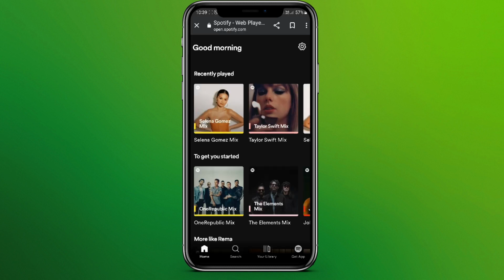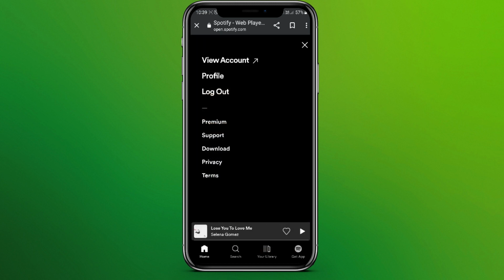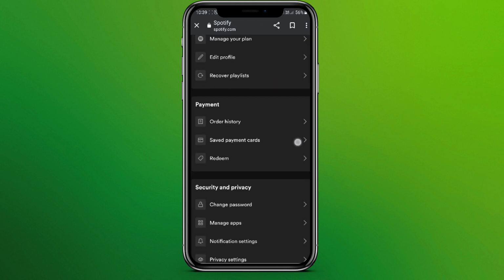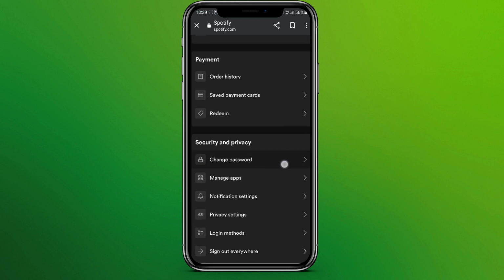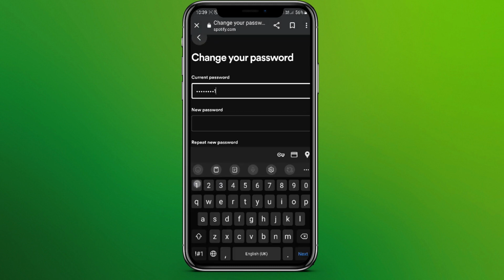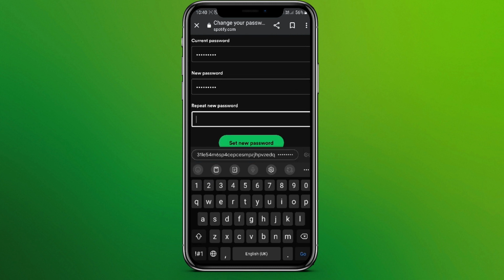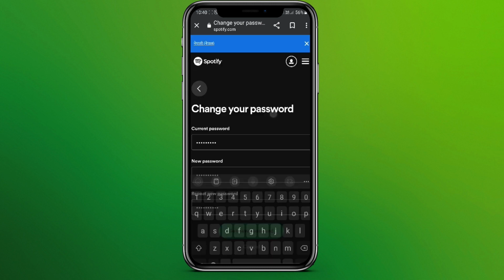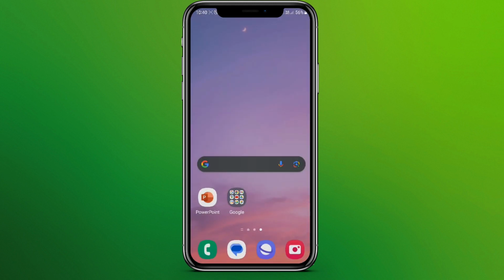How to Change Spotify Password on Android (STEP-BY-STEP)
This video is on how to change password in spotify? In this quick and easy tutorial, learn how to change your Spotify password on Android step by step. Keep your account secure with these simple instructions!